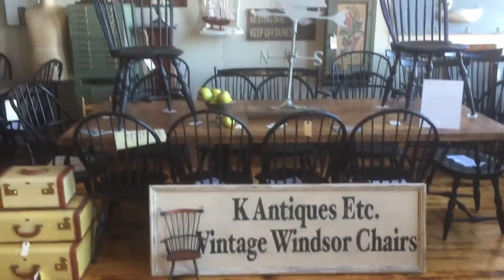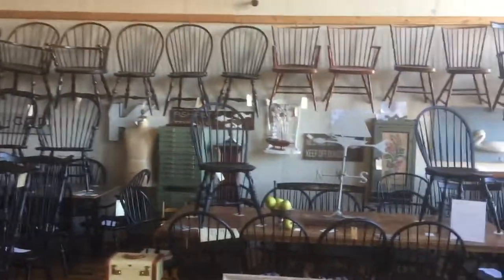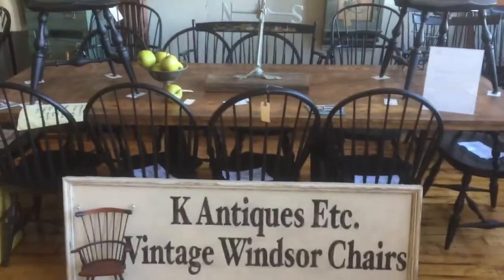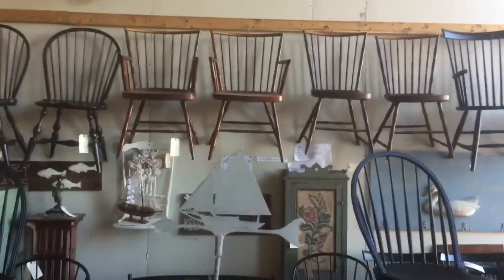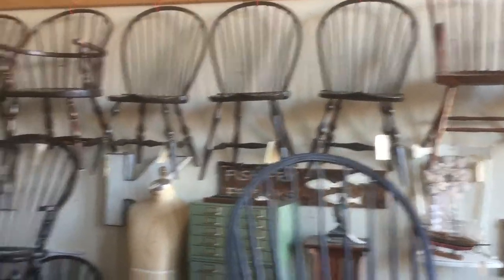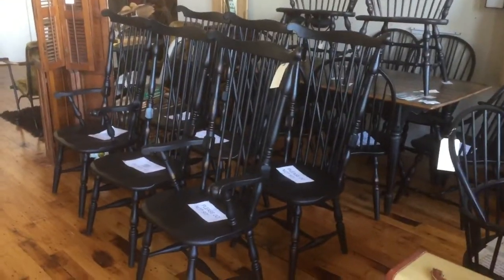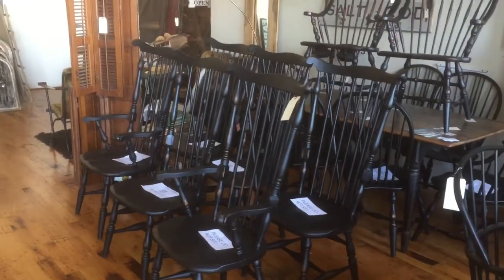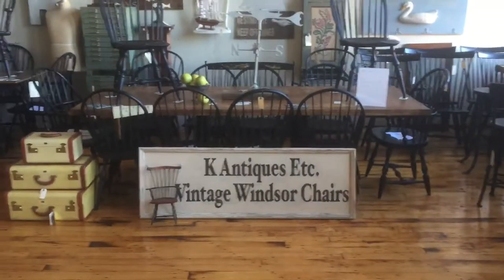Windsor Chairs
Restored vintage Windsor chairs available at The Canal Street Antiques 181 Canal Street Lawrence Ma